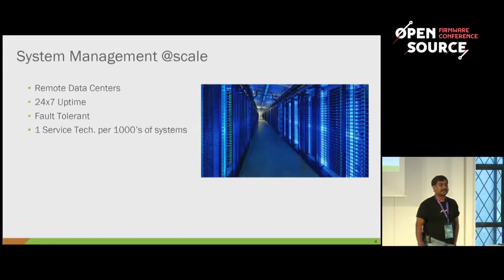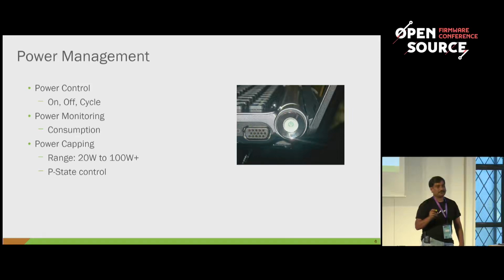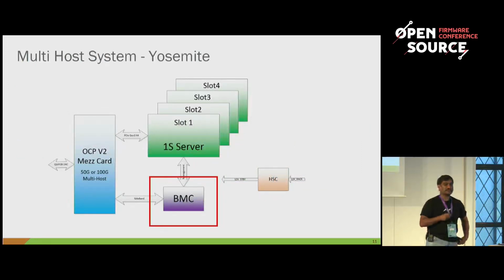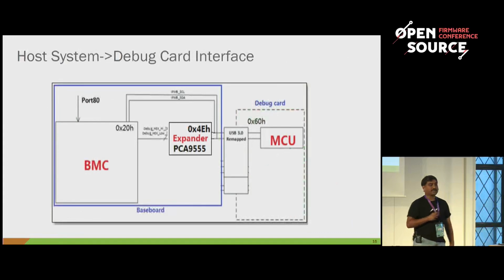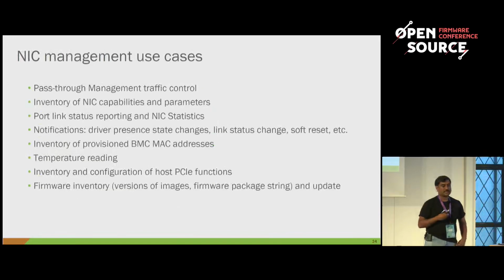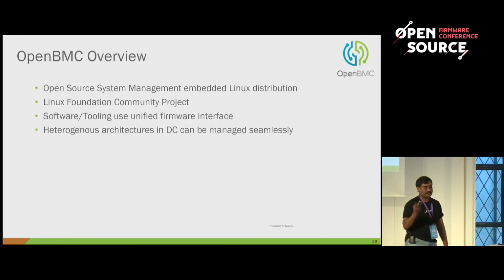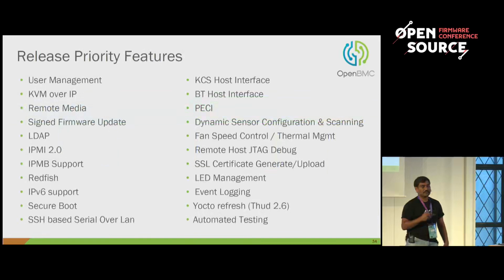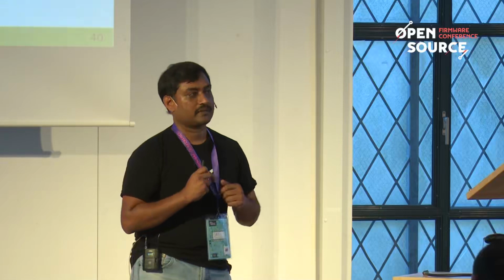OpenBMC Sai Dasari